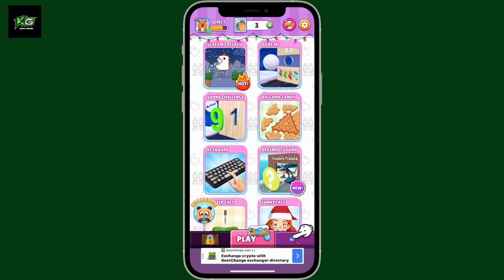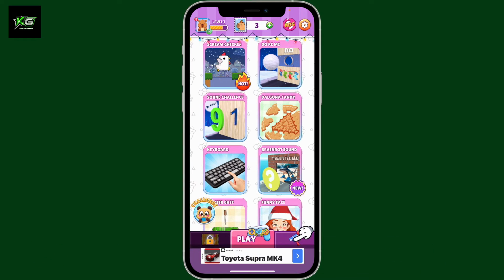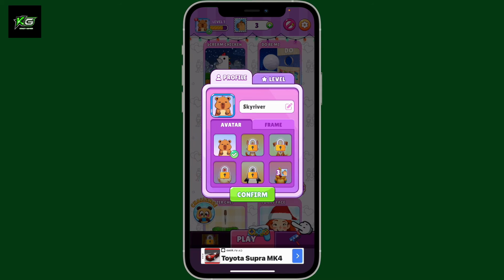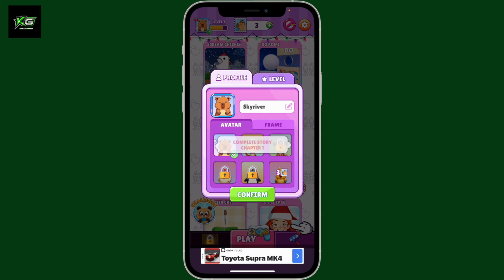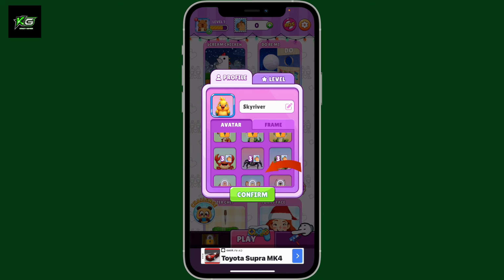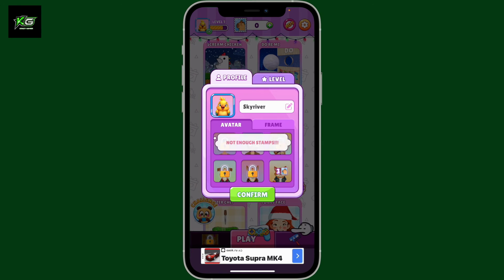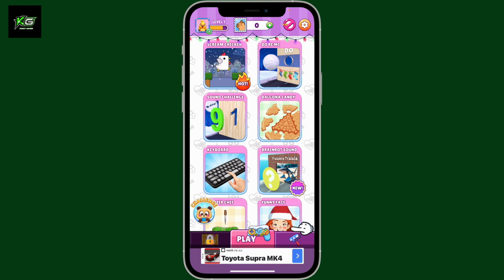How to Change Your Avatar on Mini Games Calm & Relax App?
In this quick and easy tutorial, you'll learn how to change your avatar in the Mini Games: Calm & Relax app. Personalizing your avatar helps make the game feel more fun and uniquely yours. Follow the simple steps and give your profile a fresh new look!